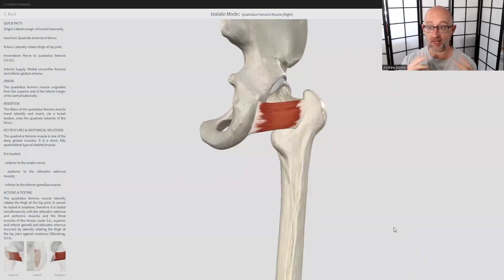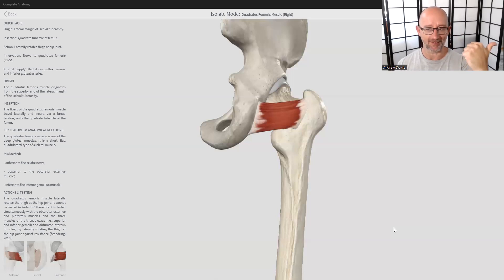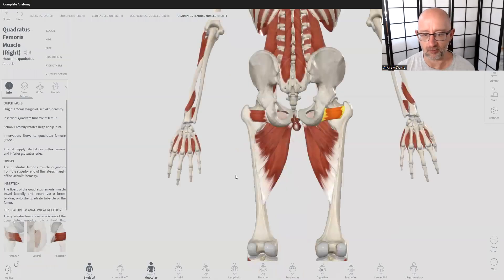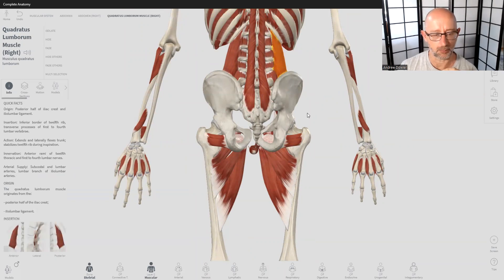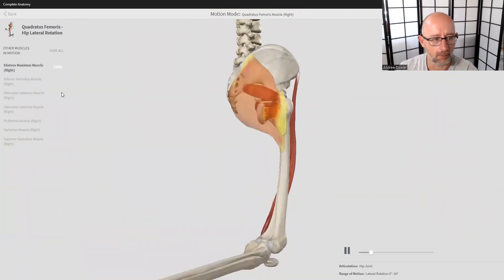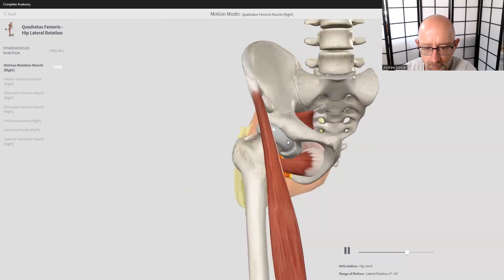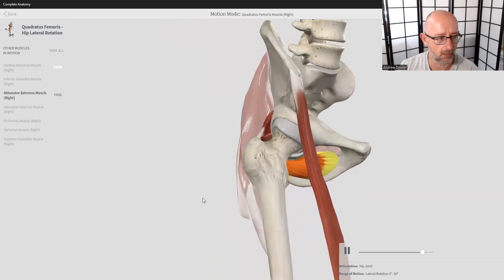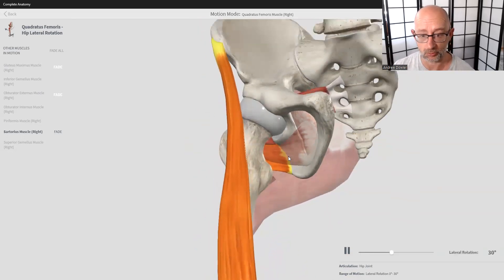Functional Anatomy Quadratus Femoris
In this lesson we take a look at one of the key hip stabilzsers and lateral rotators - Quadratus Femoris